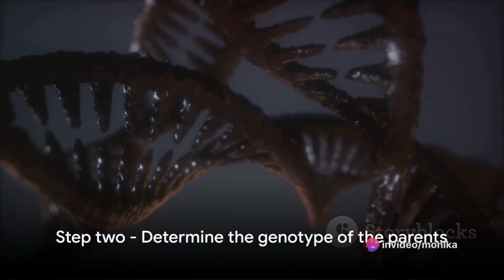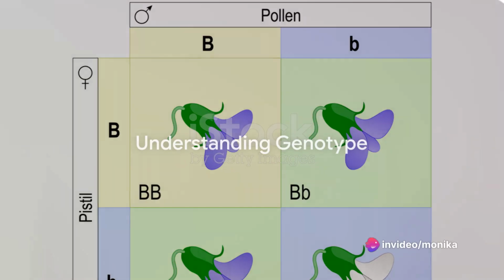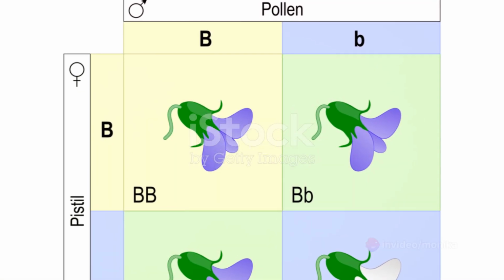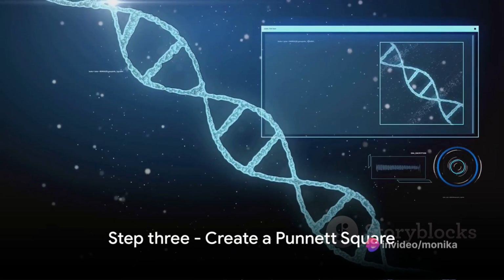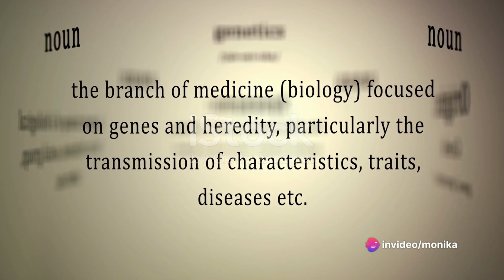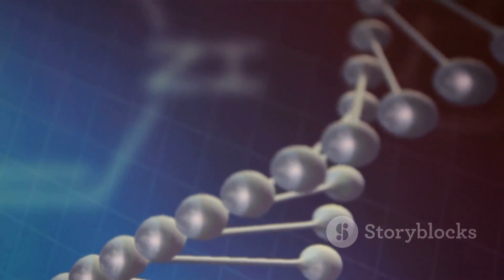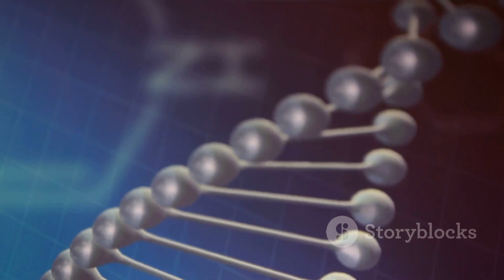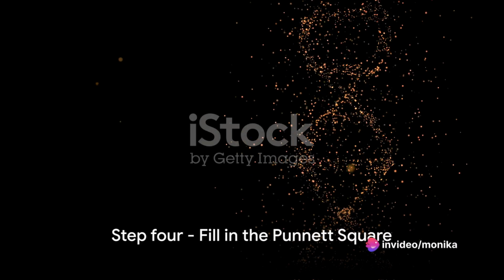monohybrid cross , phenotypic ratio,genotypic ratio @biologylearning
In this video we will learn about the monohybrid cross and phenotypic ratio and genotypic ratio ,gene

THANKYOU
KEEP SMILING